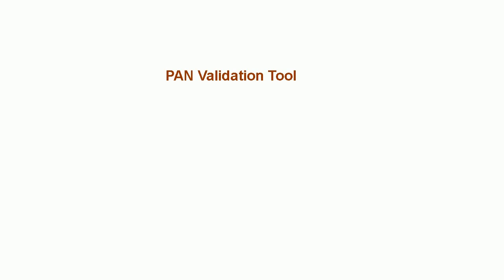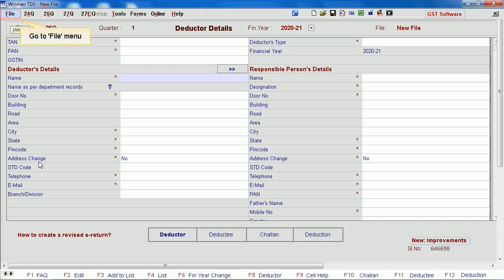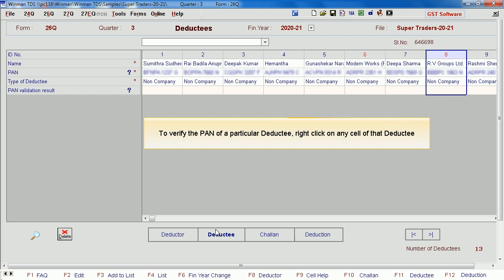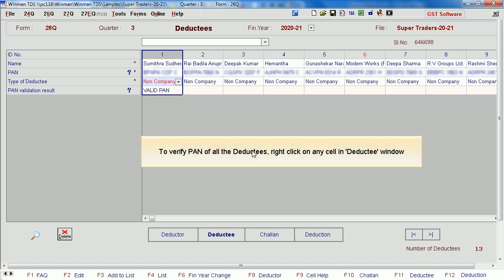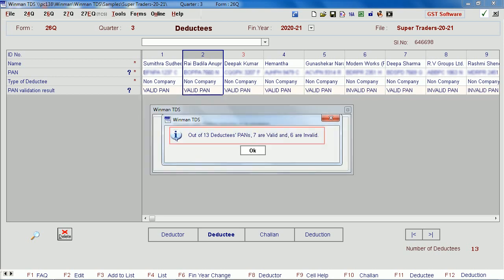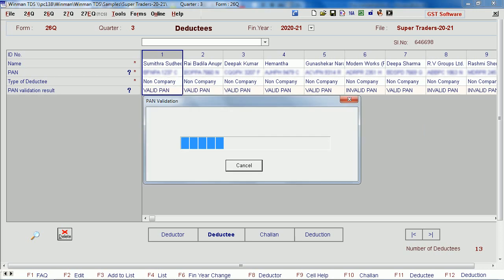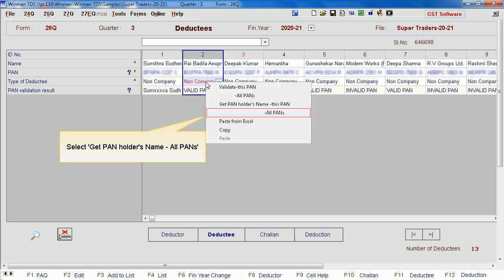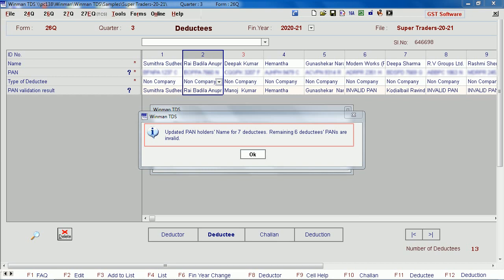PAN Validation Tool | Winman TDS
Use this user-friendly tool available in Winman-TDS to check the authenticity of all the PANs of the deductees in a single click. Option is also available to get the respective PAN holder’s name as per IT department database. So get relieved from the tiresome work of validating each PAN. Saves your precious time and effort!